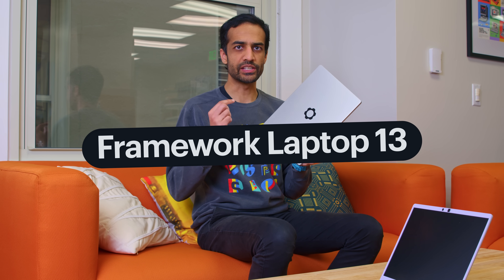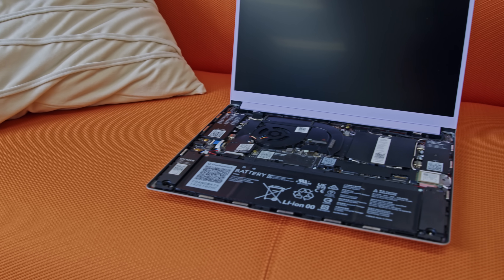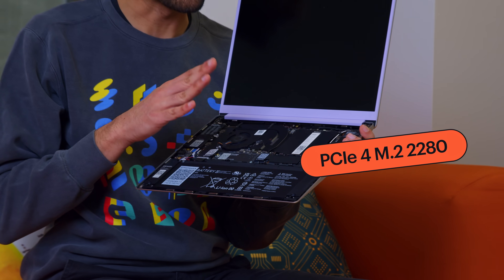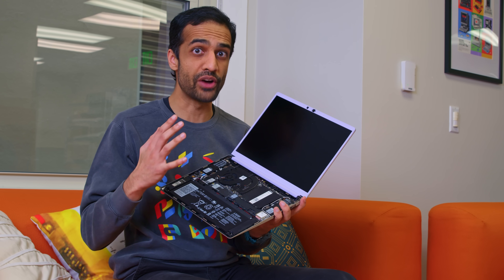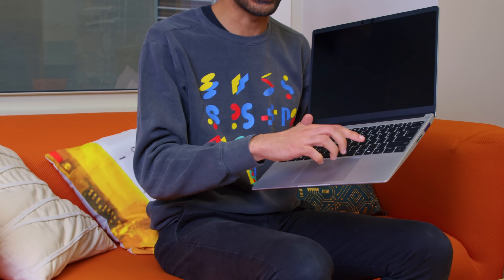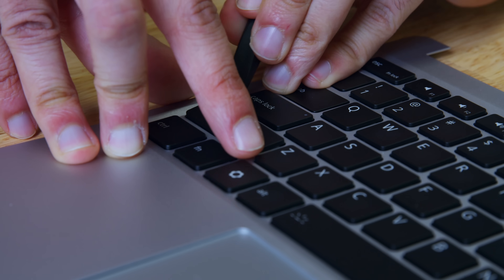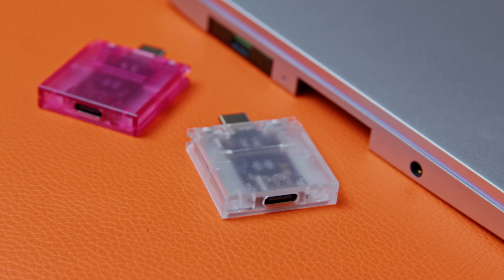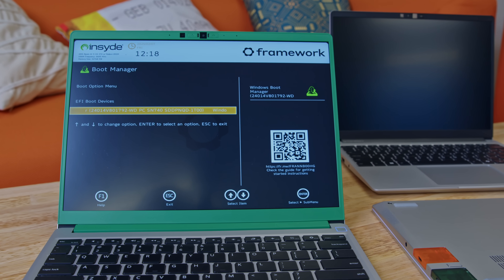The 7th(!!!) version of Framework Laptop 13 with Ryzen AI 300™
We've updated the Framework Laptop 13 for the 7th time (!!!), featuring new AMD Ryzen™ AI 300 Series processors, Wi-Fi 7, a second generation keyboard, and new color customization options.

**We mentioned "Ryzen™ AI Max 300 Series" in a graphic of this video. That was a mistake! This laptop contains AMD Ryzen™ AI 300 Series.